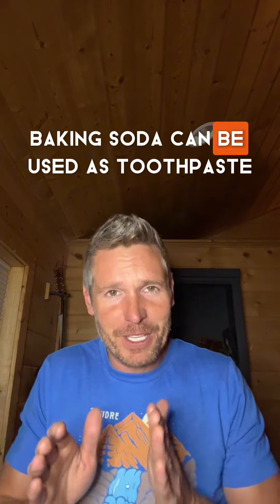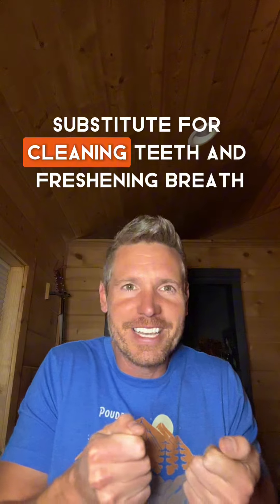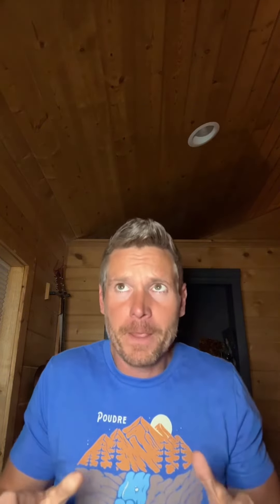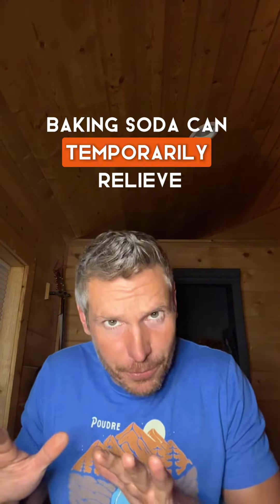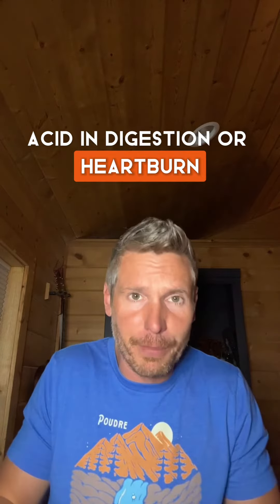Baking Soda for Your Home Supply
Did you know baking soda can do so much more than just sit in your pantry? It's a must-have for so many reasons:

🧽 Clean Naturally: Replace harsh chemicals with baking soda for a safer, eco-friendly clean.

🌬️ Freshen Your Home: Use it as a natural deodorizer for carpets and rooms.

🧺 Boost Your Laundry: Add it to your wash for brighter, cleaner clothes.

🚰 Unclog Drains: Mix with vinegar for an easy, chemical-free way to clear pipes.

🦷 DIY Toothpaste: Run out of toothpaste? Baking soda is great for a quick clean.

🍋 Ease Heartburn: A pinch can help with acid indigestion.

🌿 Gentle Skin Care: Use it as a soft facial scrub.

🔥 Emergency Fire Aid: Put out small fires quickly with baking soda.

🚿 Natural Shampoo: Some even use it for hair care!

🍏 Clean Your Produce: Safely wash fruits and veggies.

✨ Polish Silver: Make your silverware shine again.

🌱 Garden Helper: It's great for plants and pest control.

❄️ Ice Melter: Safely use it to de-ice walkways.

It's a key item in my home emergency kit. How do you use baking soda? How much do you keep?